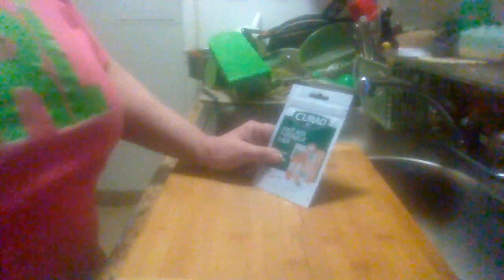Curad Portable Fist Aid Pack review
A quick review on Curad Portable First Aid Pack